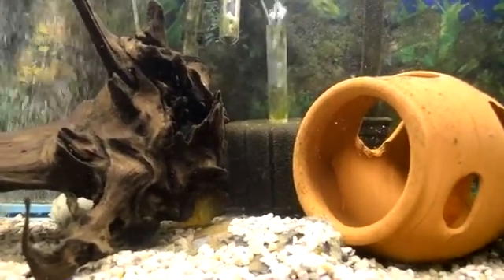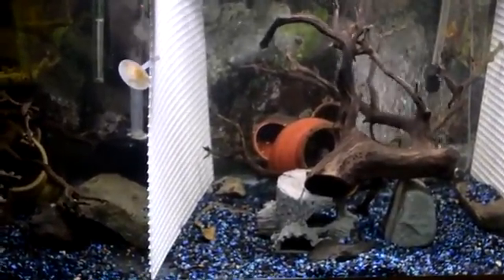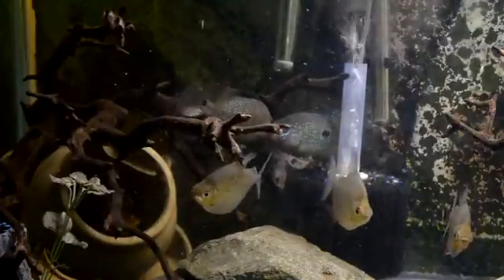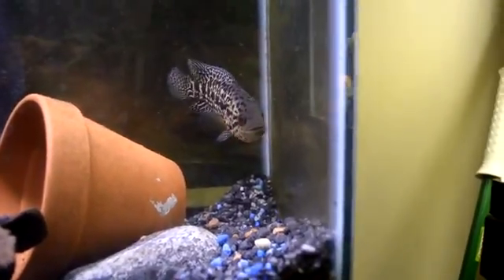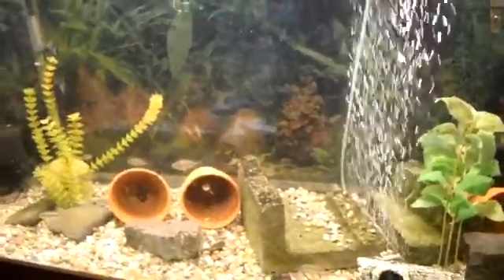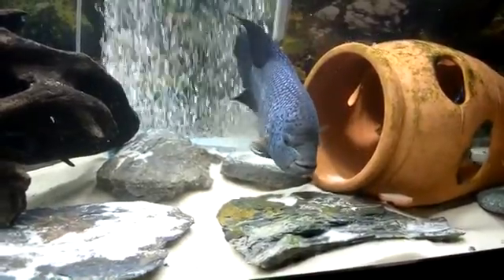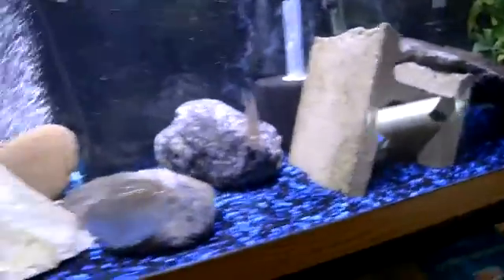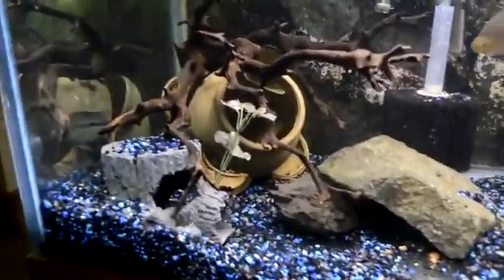fishroom update 5-23-13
Lil update on my fishroom plus a quick veiw on my new fish that came in today:)